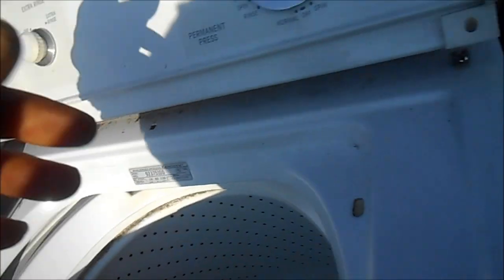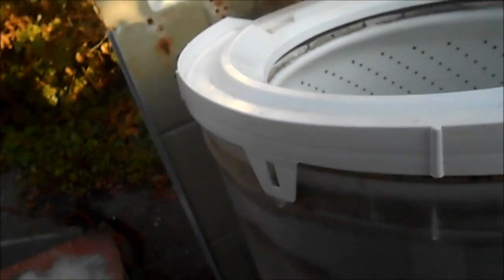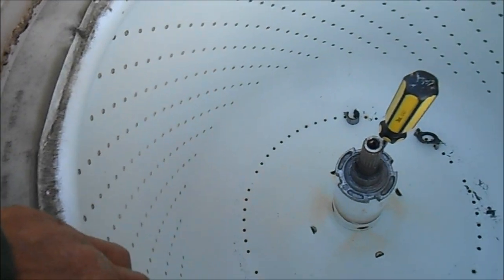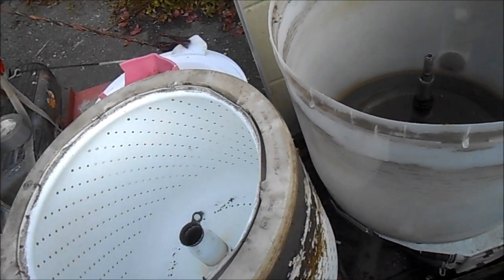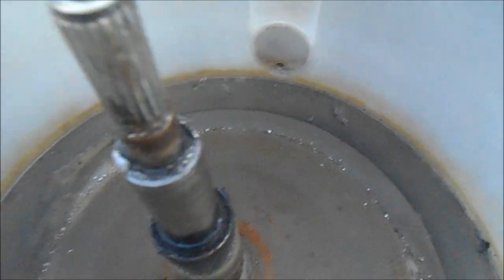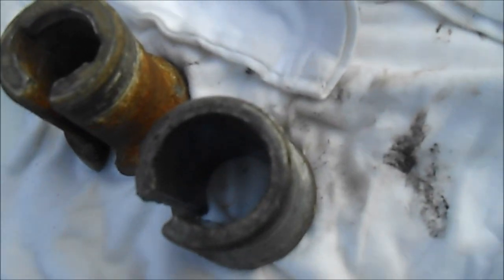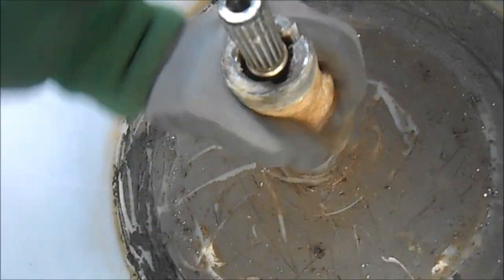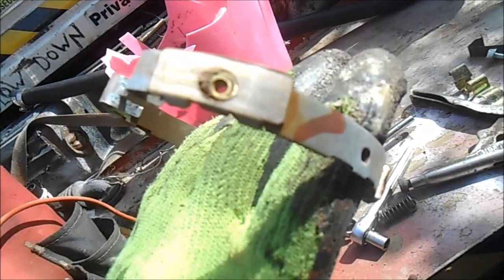Washer service Slow Spin ,Leaks too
for information only,Working on Washers is hazardous